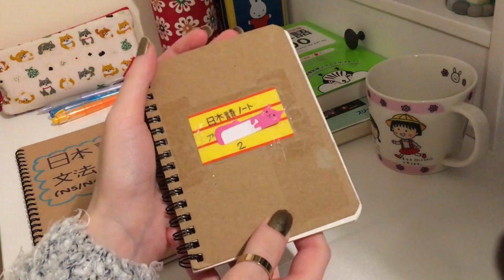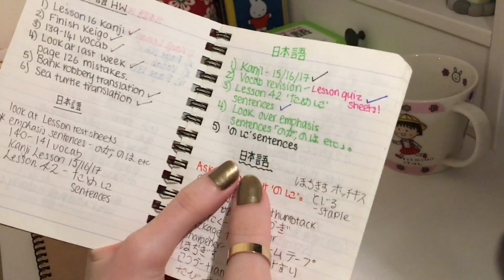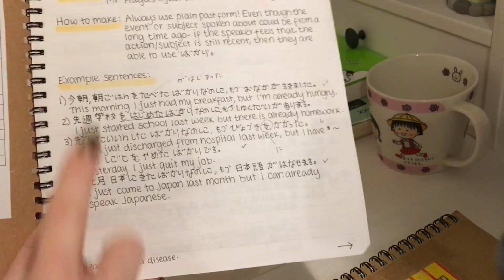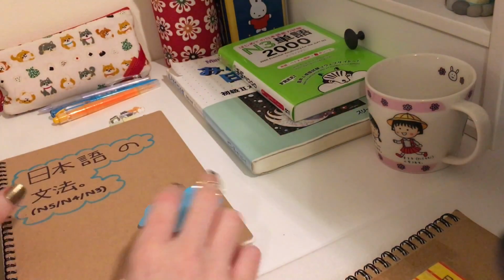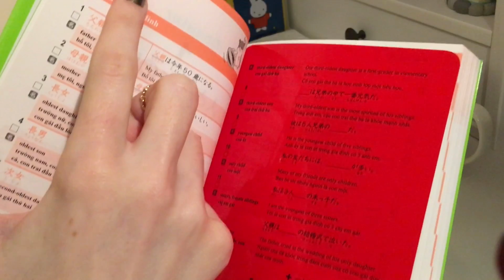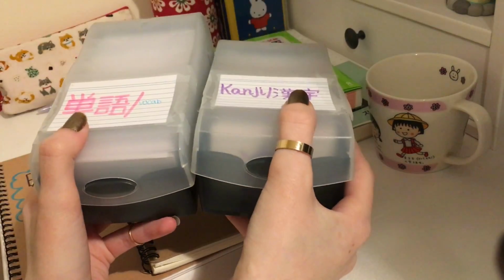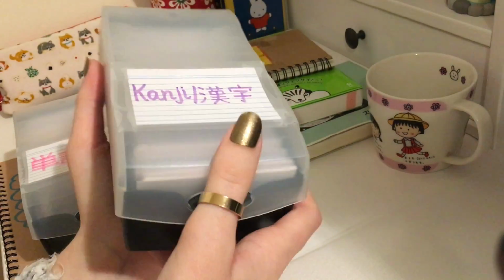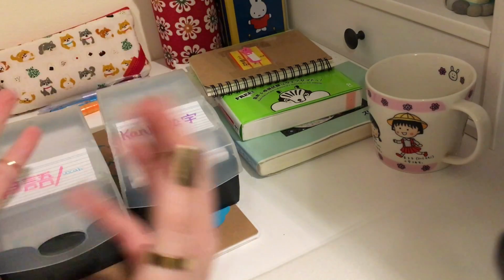How I study Japanese at home!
Hey guys, this is a quick little video about how I study Japanese at home- I cover vocab, grammar and kanji.